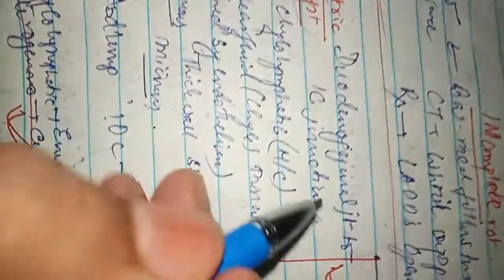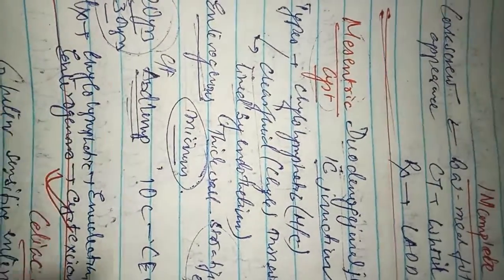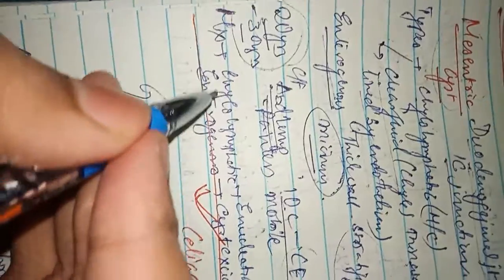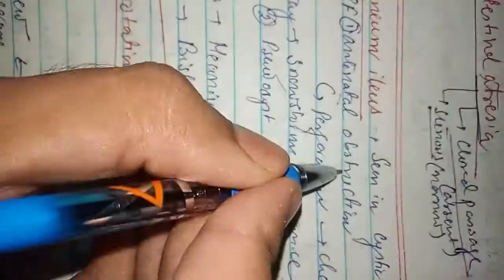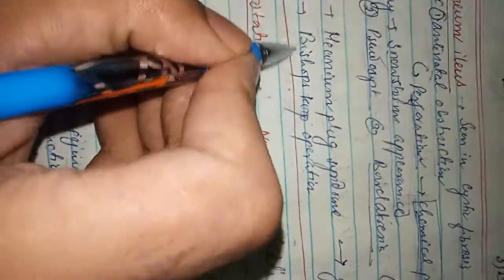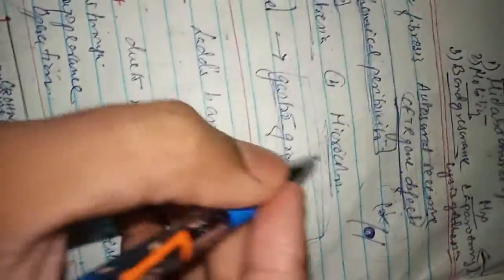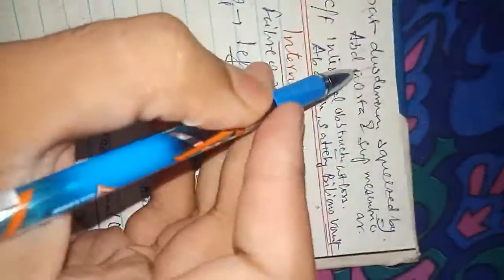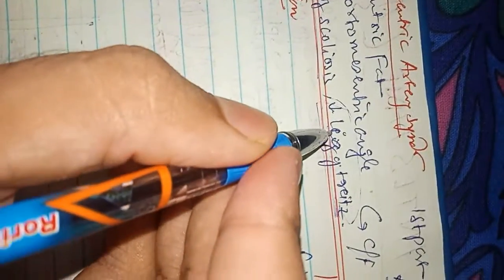GI SURGERY Part 2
Small intestine surgical topics